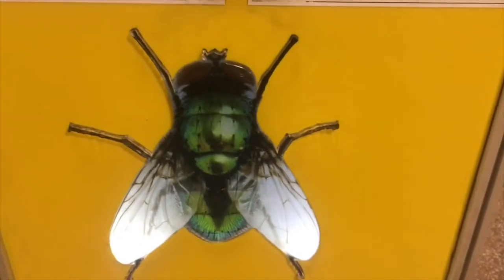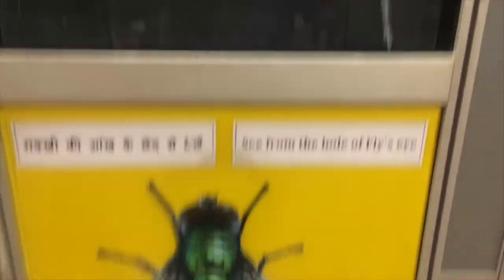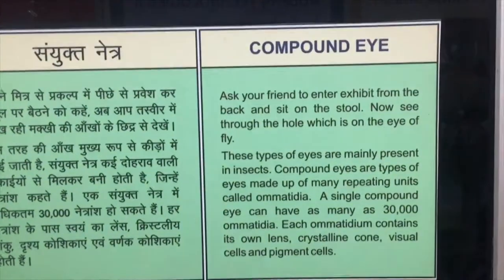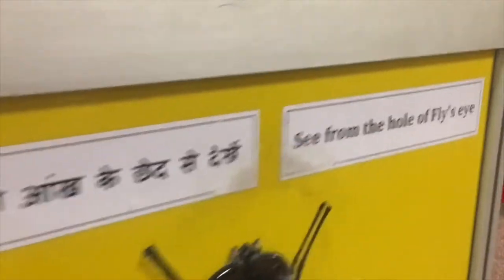Vision of a Fly - Compound Eye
Vision of Fly looks like this video. This video is taken at Regional Science Center Bhopal. This is also called as Compound eye. Most of the insects will be having a vision like this.